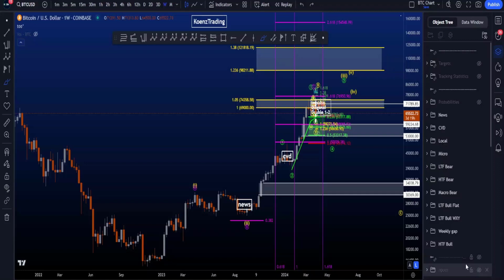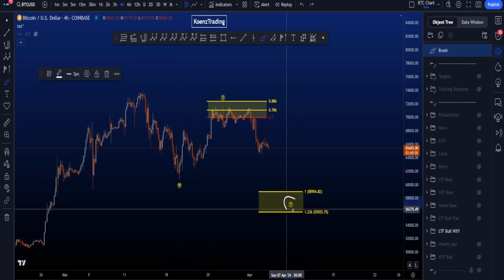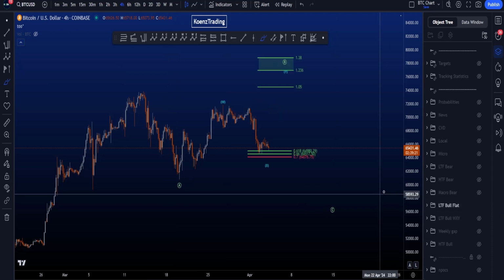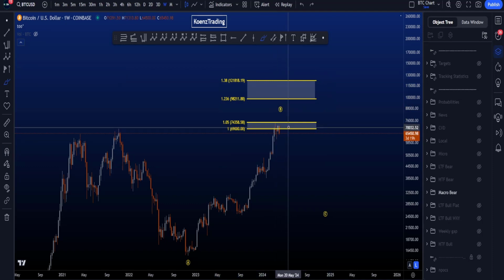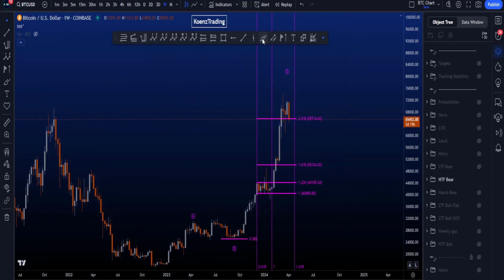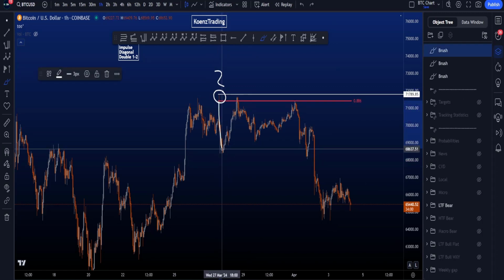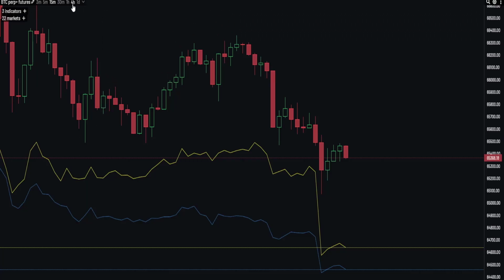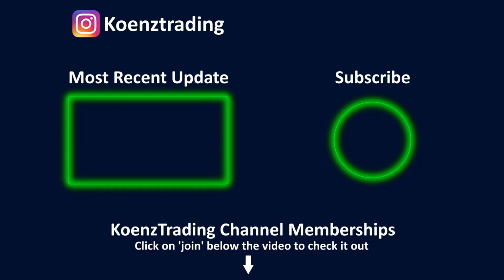Bitcoin Elliott Wave Technical Analysis Today! Bullish & Bearish Price Prediction BTC & News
▶ TIMESTAMPS
0:00 Weekly Bullish Scenario (update)
0:31 Weekly Gap (same)
1:04 4hr Bullish WXY Scenario (new)
2:52 4hr Bullish Flat Scenario (new)
4:17 Weekly Bearish Scenario (update)
5:12 Daily Bearish Scenario (same)
6:33 4hr Bearish Scenarios (new)
8:13 1hr Corrective Scenario (new)
8:33 S/R Areas (update)
9:12 CVD Divergences (update)
10:04 News
10:18 Probabilities